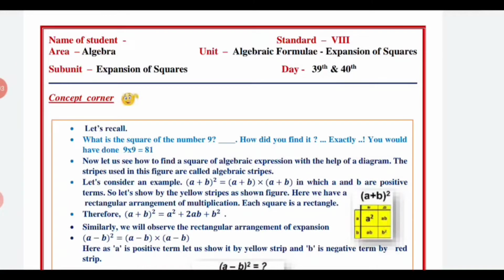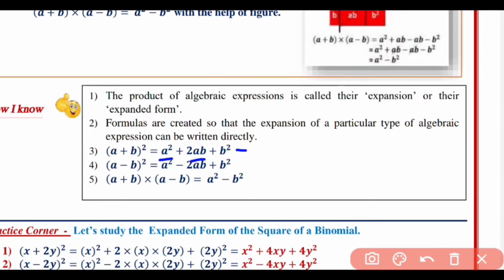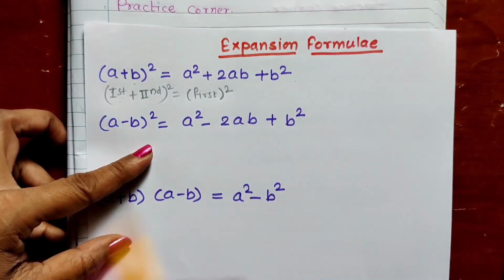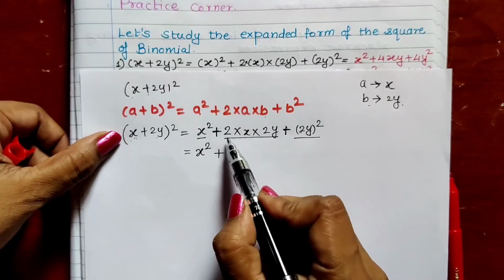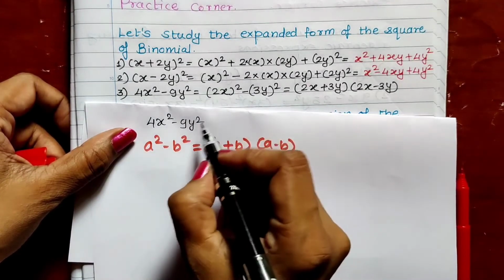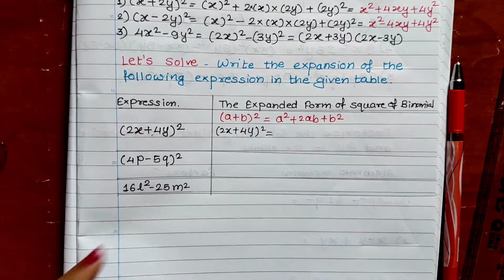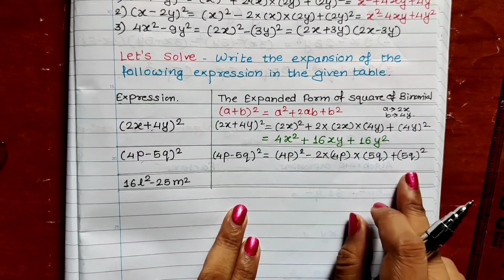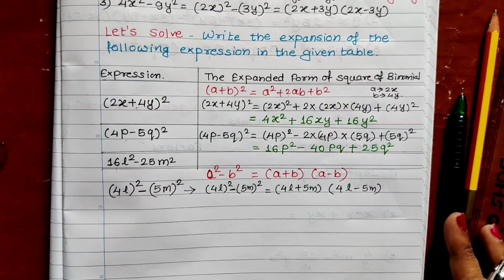Std-8th#Bridge Course#Day 39 & Day 40#Sub-Maths#Maharashtra State Board#Eng and Semi-Eng Med